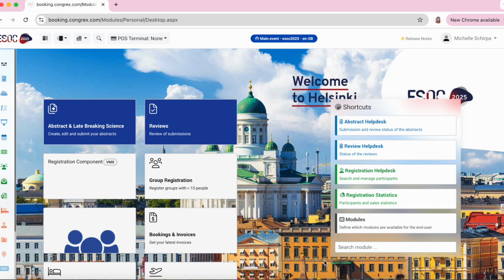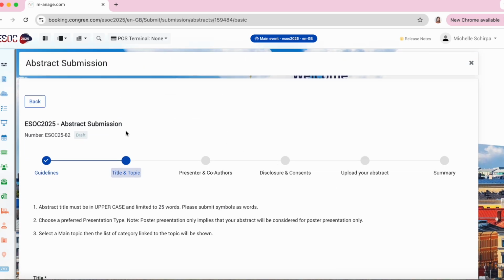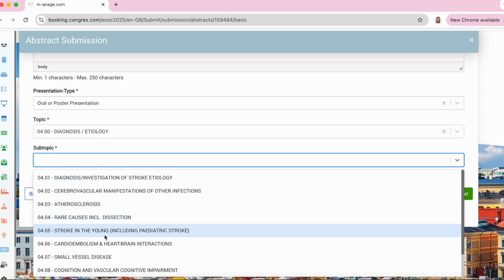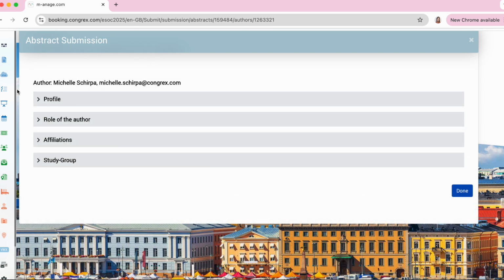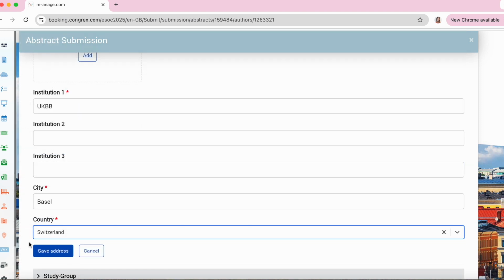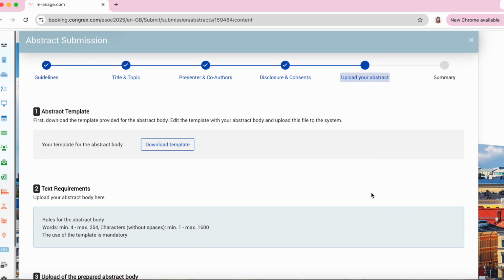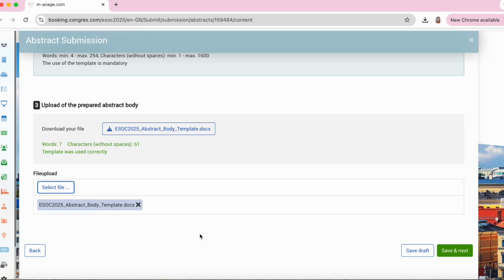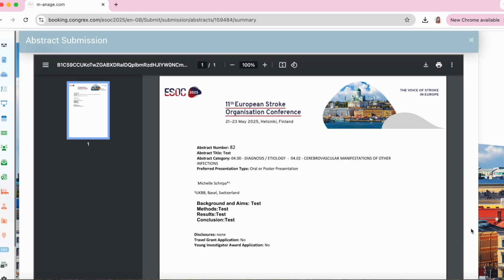ESOC 2025 Abstract Submission Tutorial